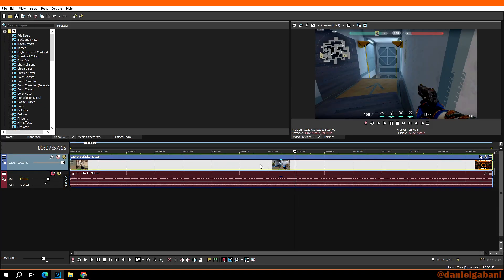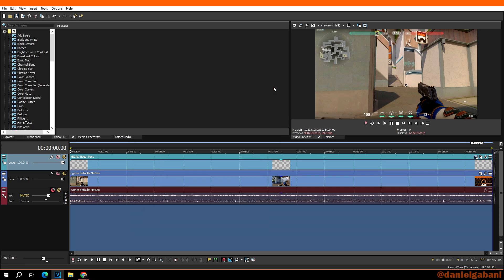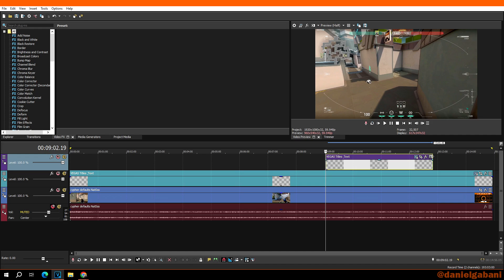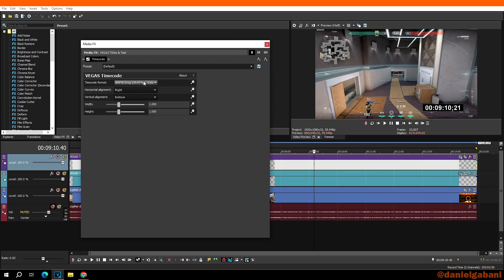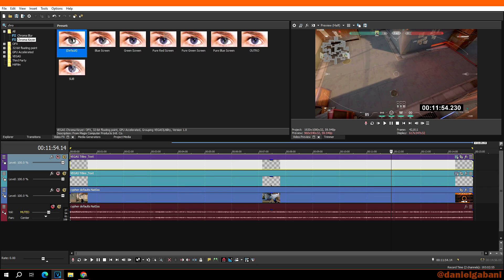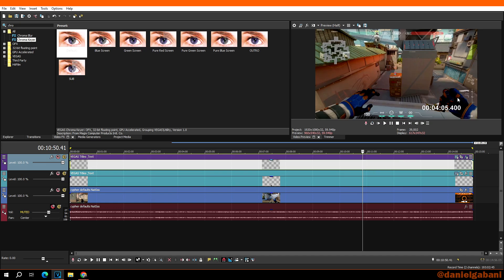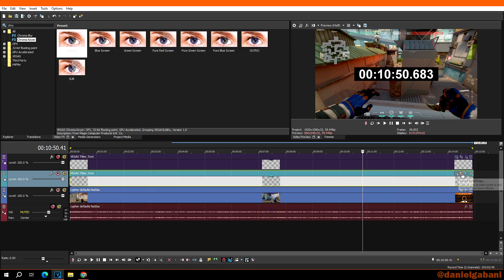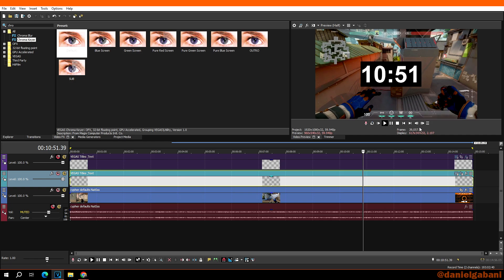HOW TO ADD TIMER TO YOUR VIDEO | Vegas Pro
In todays video I'm going to show you How to add timer int your videos in Vegas Pro. In case you want to use timecode to add timer into your video or countdown timer into your video with vegas pro, this is the right video for you. Add countdown timer or add timer to your video with this easi trick. Hot to add timer to video with vegas pro?

Vegas PRO Tutorial Pt 2 - How to ADD Timer to Yout Video

Sony Vegas Tutorial | Add a TIMER to your video, How to Pause it
How To: Create a Countdown Timer in Vegas Pro
How to create an ANIMATED Countdown Timer with VEGAS Pro
VEGAS Pro 17: How To Make An Epic Countdown Video
Tutorial: Howto add timer/stop watch to a video
Using Timecode to create a timer that stops
How to use a timer in Sony Vegas (Timecode)
vegas pro timecode
vegas pro timer
vegas pro countdown
sony vegas